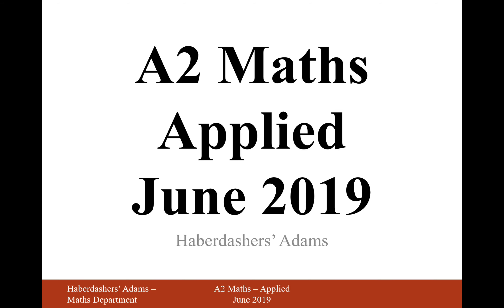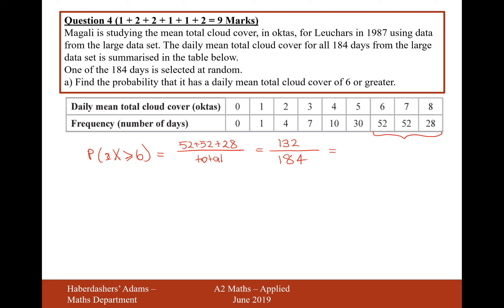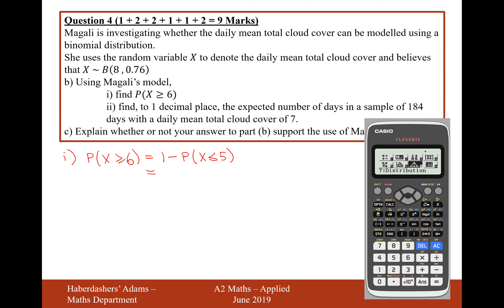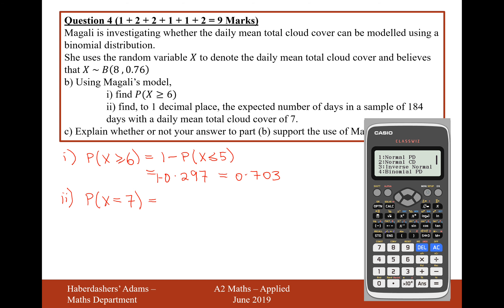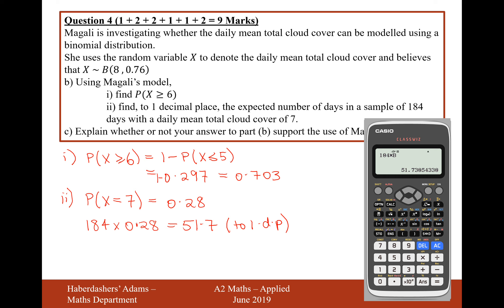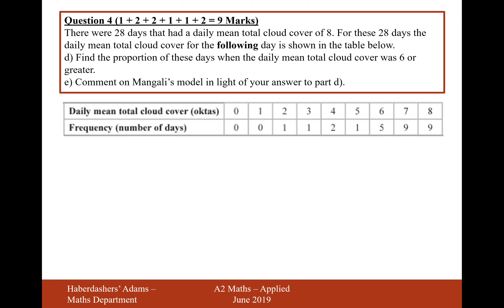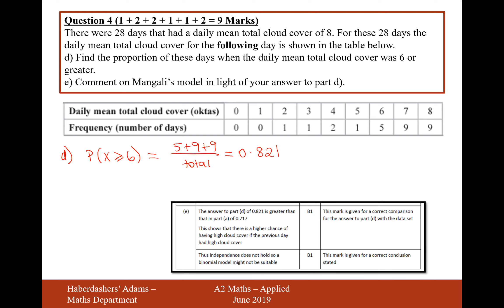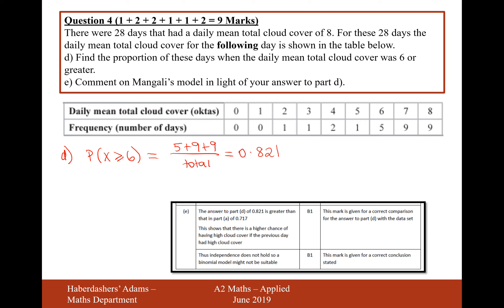A2 Maths - 2019 - Applied (Paper 3) - Q4